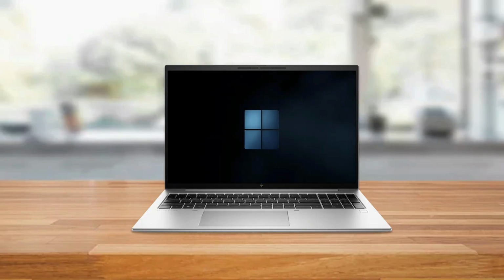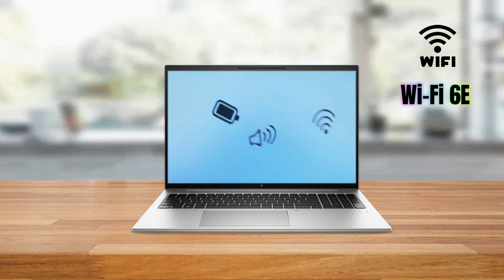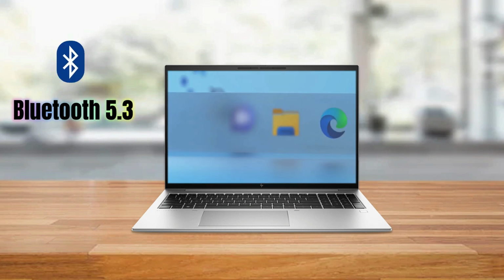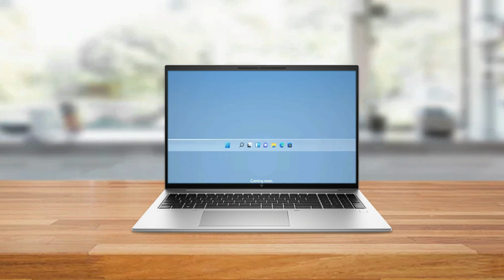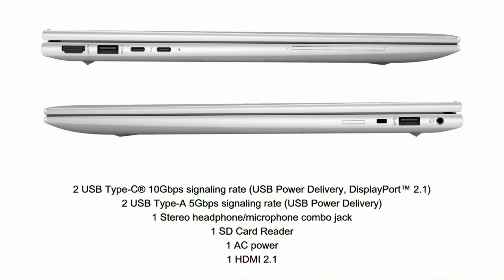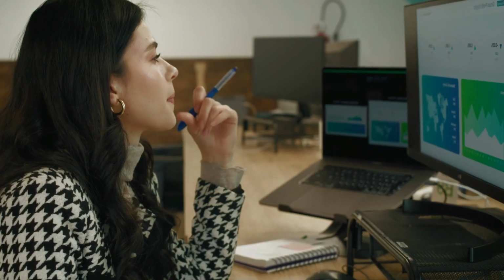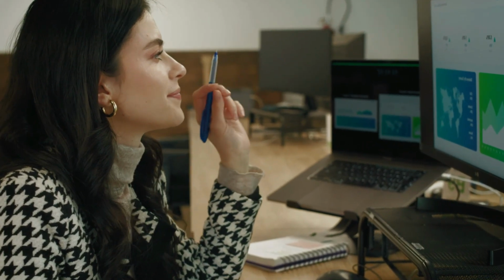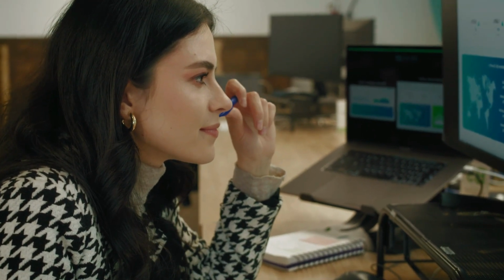HP EliteBook 865 G9 Notebook Laptop (New AMD Ryzen Latest Generation HP Laptop 2023) Full Review !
Embark on a journey into the future of computing with our in-depth review of the HP EliteBook 865 G9, a cutting-edge AMD Ryzen-powered laptop that defines excellence in 2023. In this comprehensive video, we unravel the exceptional features, powerful performance, and sleek design that make the 865 G9 a standout choice in the realm of laptops.

Discover the outstanding capabilities of this new HP powerhouse, from its robust AMD Ryzen processor to its immersive display that revolutionizes your computing experience. We delve into the intricacies of its design, highlighting the precision and innovation that positions the EliteBook 865 G9 as a reliable companion for professionals and tech enthusiasts.

Join us as we explore the key specifications, user-friendly features, and overall brilliance that distinguishes the HP EliteBook 865 G9. Stay ahead in the digital era with a laptop that transcends being a mere device and becomes a symbol of your commitment to cutting-edge technology.

Embrace the future of computing – embrace the HP EliteBook 865 G9.
best laptop for student
best laptop for office work
best laptop for gamer.
HP Best laptop 2023

HP Laptop and any other laptop and Microsoft, Windows, IT related any update information of you will find in our channel IT-Tube first.

Thankyou